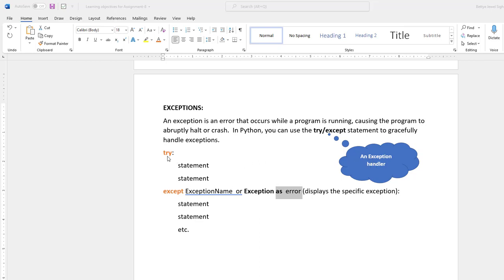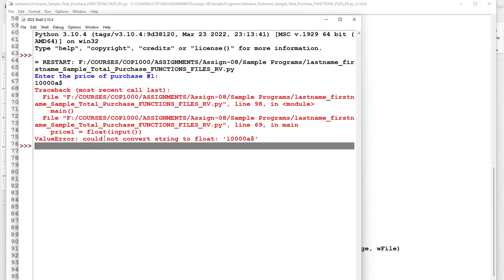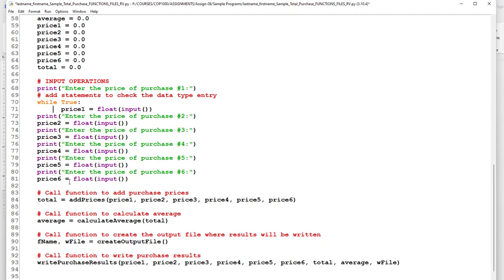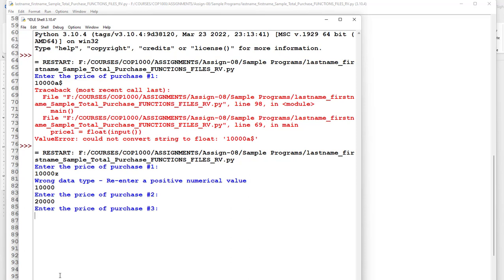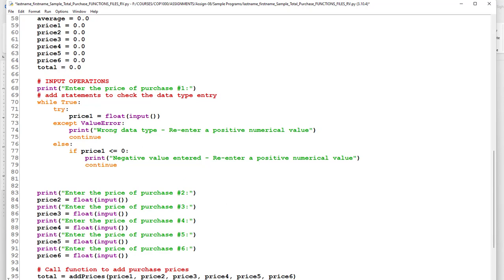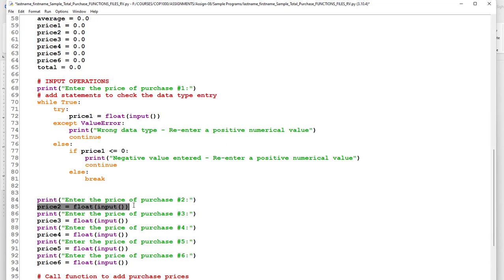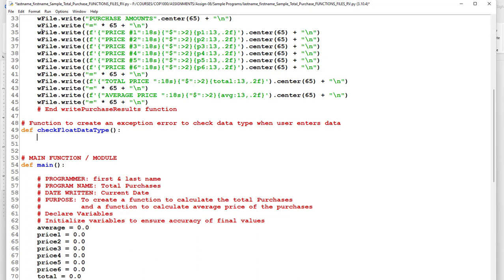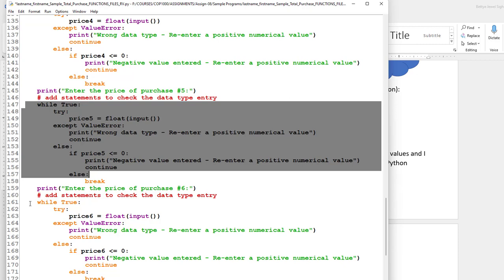CREATING_FUNCTIONS_WITH_EXCEPTIONS-P1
Create a function to check for exceptions Part 1